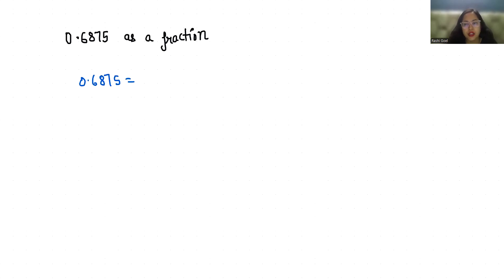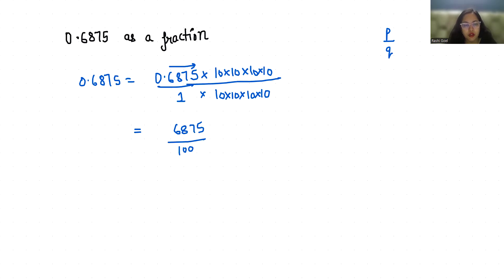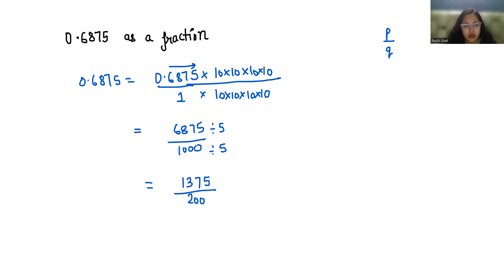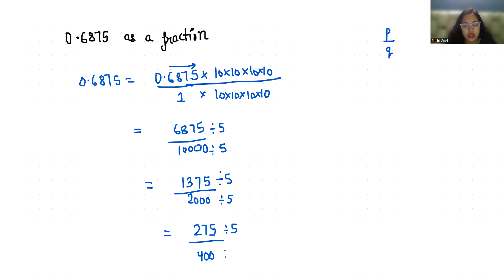0.6875 as a Fraction | Convert 0.6875 into Fraction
🎥 Watch all of our Fraction Videos here:
   • Fraction

🎥 Watch all of our Algebra Videos here:
   • Algebra

🎥 Watch all of our MATH Olympiad Videos here:
   • Olympiad Preparation

0.6875 as fraction,
0.6875 in fraction,
How To Convert 0.6875 to fraction,
0.6875 to fraction,
0.6875. as a fraction,
0.6875 as fraction,
0.6875 in fraction,
0.6875 into fraction,
0.6875 into fraction,
Convert 0.6875 into fraction,
0.6875 fraction,
0.6875 fraction,
0.6875 fraccion